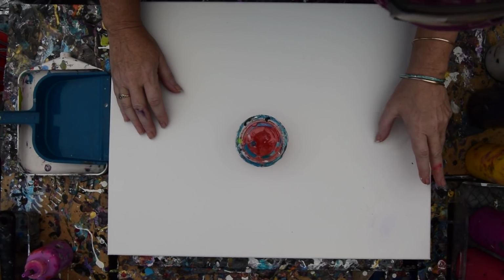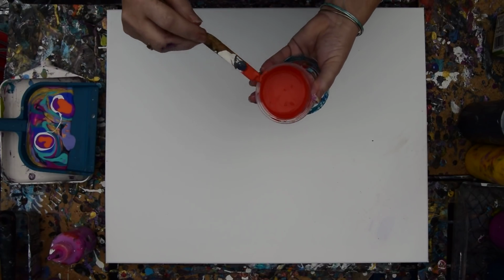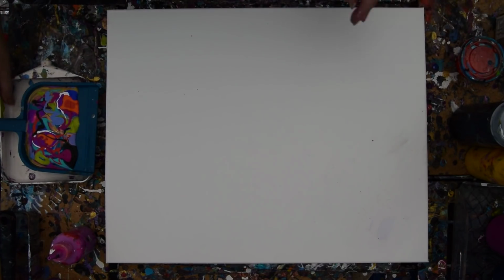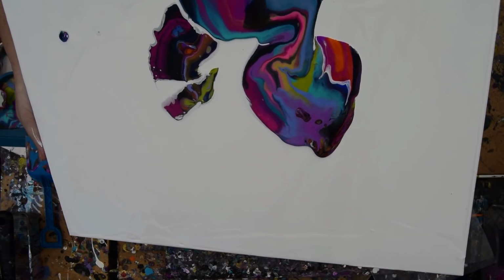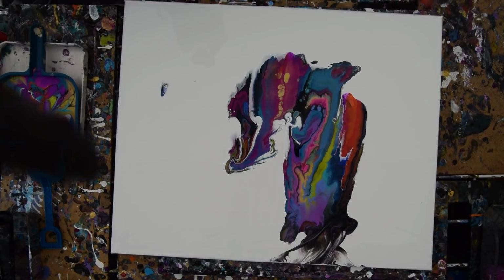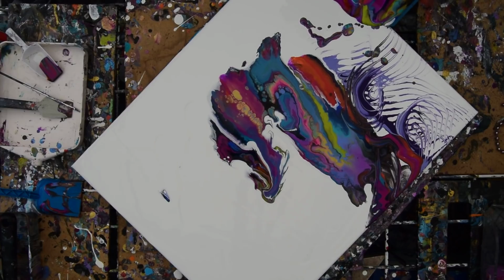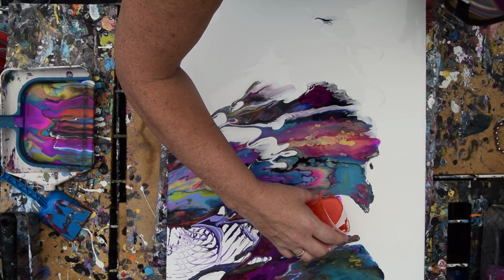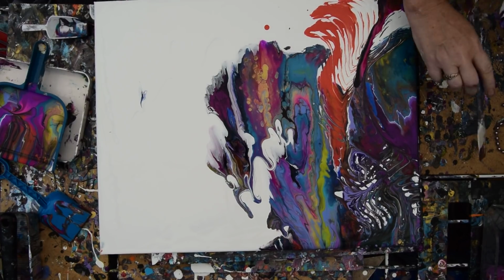Dustpan, Shovel, Beads & Skewer Part 1 Fluid Acrylics Pouring #3335-9.01.18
Part 2

I primed an18"x24" stretched canvas with a layer of white paint. All the paints I use are acrylic paints mixed with additives to help them flow more easily. All my colors are stored and mixed in squeeze bottles for ease of use. I added many colors to a small plastic dustpan to use. I remove the combined but not mixed together colors with a small plastic shovel and a small scoop, depositing them onto the canvas in sweeping stripey areas and puddles. I tip the canvas to spread the paint and create patterns. I use beads dipped into the paint and then dragged along and a bamboo skewer to push and pull the colors as well as a small silicone spatula. Along the way, I use a sheet of plastic pressed against the edge of the canvas and as I tip the canvas and the paint rolls to the edge I stop it allows a small amount over the edge and push the rest back onto the canvas, adding to the patter and saving the paint. I use a propane torch cautiously, passing it over the surface of the canvas to release any air in the paint that might result in bubbles forming while the artwork dries or leaving pockmarks if left to pop on their own.Warming the paint will also often encourage patterns to emerge because the paint in combination with the Floetrol used in my pouring mix encourages cells to form. I
Along the way, I use a sheet of plastic pressed against the edge of the canvas and as I tip the canvas and the paint rolls to the edge I stop it allows a small amount over the edge and push the rest back onto the canvas , adding to the pattern and saving the paint.

My "pouring" mixture or "recipe" is simple and starts with 2 parts (estimated) GAC800 from Golden added into any acrylic paint color 8 parts (amounts are always estimated). This starts the mixing process. Mix the paint and GAC thoroughly. Next, I add my mixed Floetrol and (half) DecoArt pouring medium. (Shake it first every time!)

 The truth is, lately, that's my go-to. I add the same (or more) ounces as the first two ingredients and mix everything thoroughly. The consistency is usually medium "body" weight, but other weights are usable with minor adjustments.